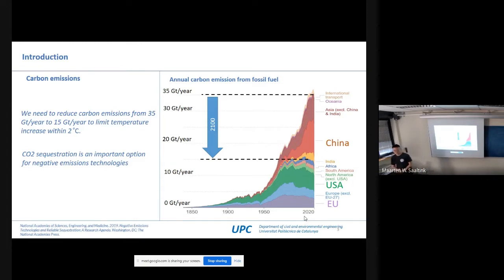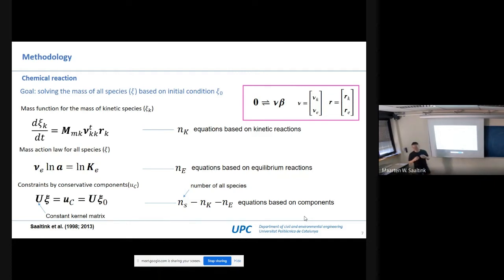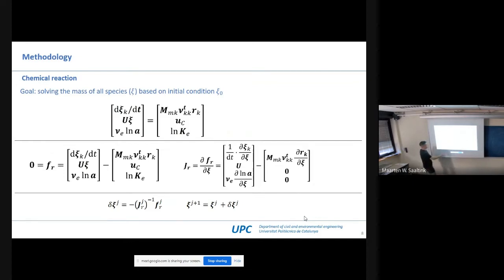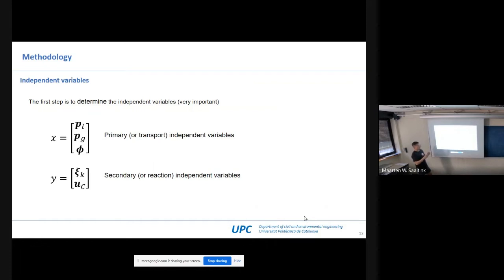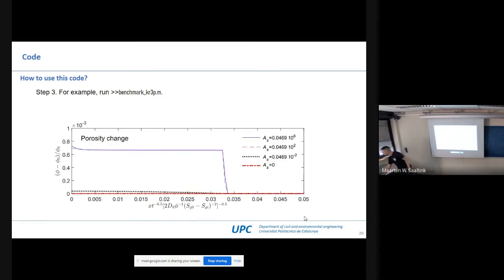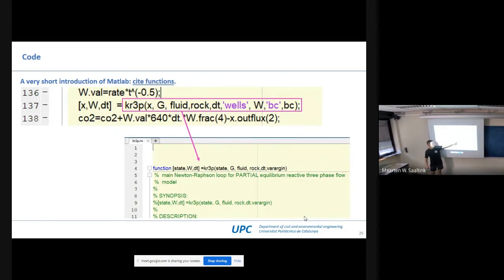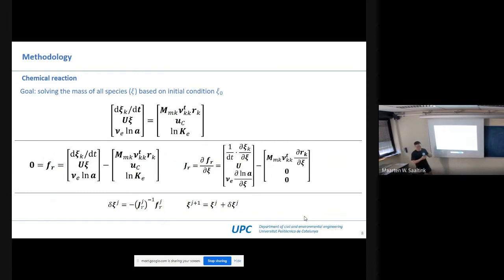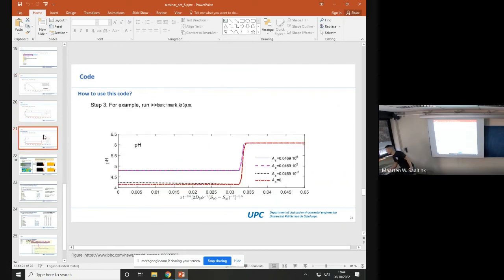MODELING REACTIVE MULTIPHASE FLOW PROCESS IN GEOLOGICAL CARBON SEQUESTRATION - WEBINAR UPC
MODELING REACTIVE MULTIPHASE FLOW PROCESS  IN GEOLOGICAL CARBON SEQUESTRATION:
This seminar is comprised of two major parts. Firstly, we describe the theory behind the code for reactive multicomponent multiphase flow process in geological carbon sequestration. This will include building and solving mass transport equations and chemical reactions. Secondly, we show a concise introduction on using this code. A merit of this numerical model is that it decouples the chemical reaction from the transport, so that potential users can easily modify the code if different reactions are involved.